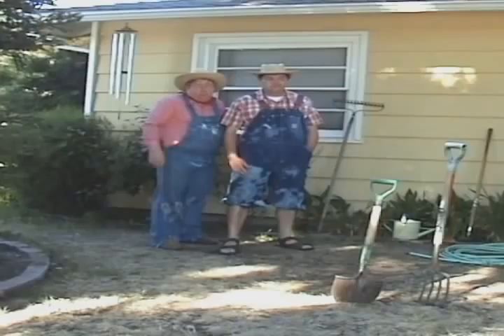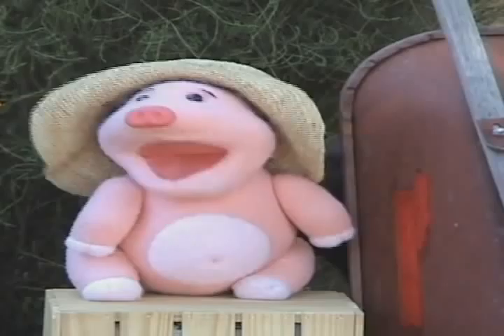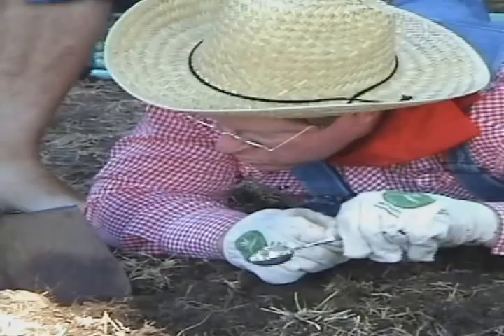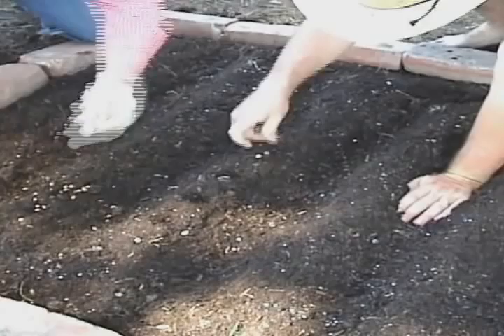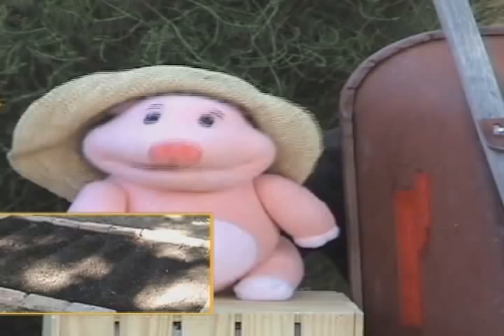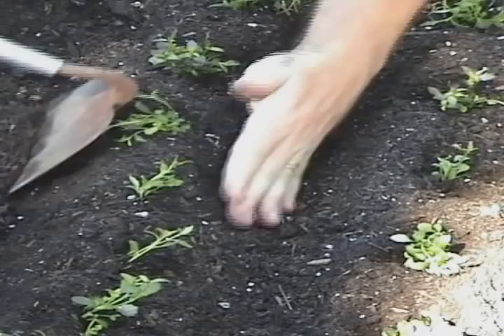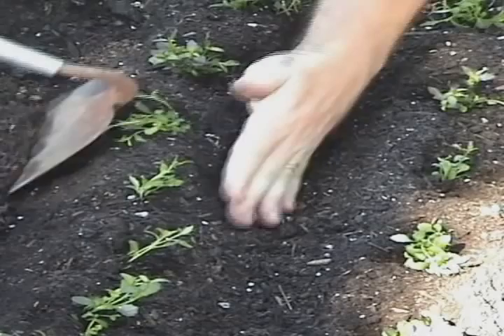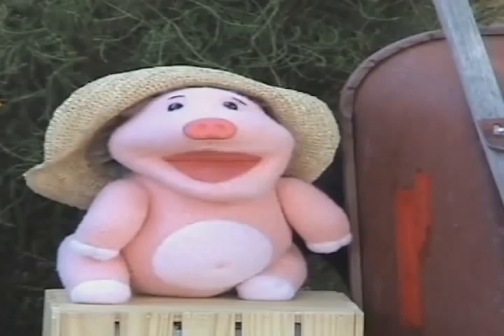Word Wits 208056 Garden Grow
Building Children's Vocabulary through Bite-Size video Entertainment. Great for kids 3 to 7. The Word Wits Sampler (208056), has been awarded the KIDS FIRST! endorsement. Produced By Mark Beckwith and Obediah Thomas, Starring Tuba Heatherton, Joni Bovil, Mark and Obediah (AKA Razzle Bam Boom)